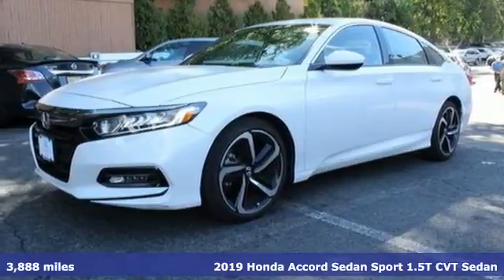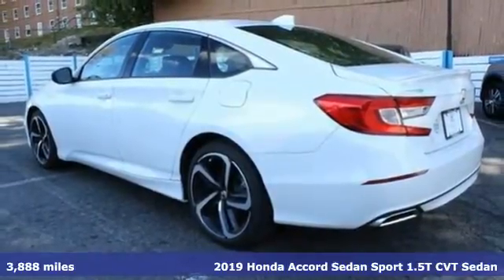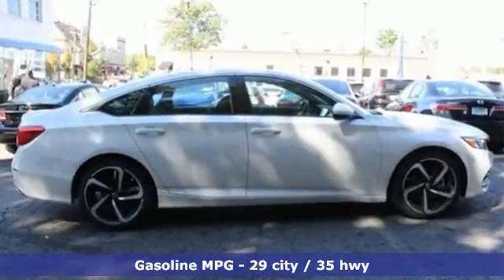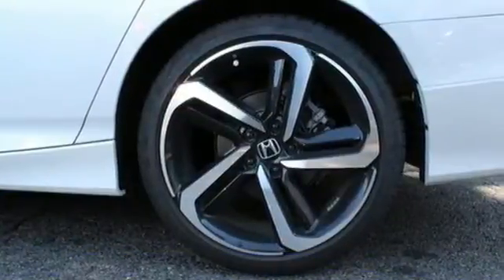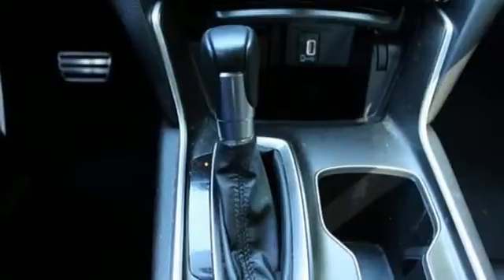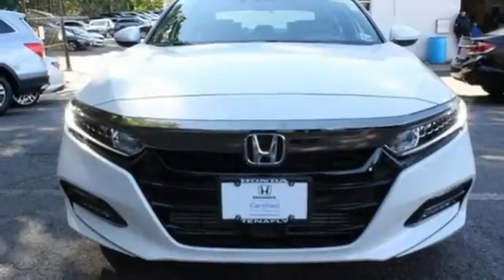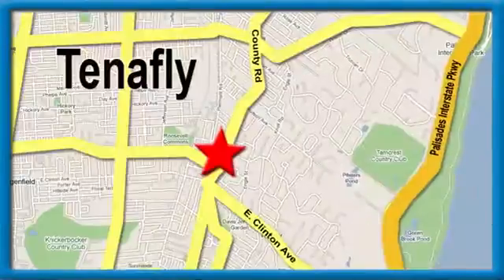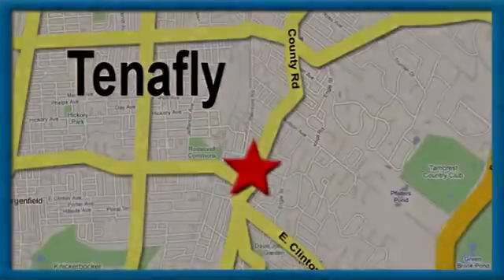Used 2019 Honda Accord Teaneck Englewood, NJ 61493A - SOLD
Year: 2019
Make: Honda
Model: Accord
Trim: Sport
Engine: 1.5T I4 DOHC 16V Turbocharged VTEC
Transmission: CVT
Color: White
Interior: Black
Mileage: 3888
Stock #: 61493A
VIN: 1HGCV1F39KA173598
Odometer is 14558 miles below market average! CARFAX One-Owner. Clean CARFAX. Black Cloth. Platinum White Pearl FWD 2019 Honda Accord Sport 1.5T I4 DOHC 16V Turbocharged VTEC Black Cloth **WE ARE A 2020 DEALER RATER CONSUMER SATISFACTION AWARD WINNER *** WE BUY CARS!!!brbrbrHonda of Tenafly is New Jersey's First Honda dealership established in 1971. Family owned and operated for 48 years, we proudly serve all of New Jersey, New York, Connecticut, Pennsylvania and the entire world. * WE FINANCE * WE SHIP WORLDWIDE * Not all pre-owned vehicles come with 2 keys. Expect pre-owned vehicles to have minor nicks, chips. All prices plus tax, title, lic, and $599 documentary fee. Pre-owned internet prices exclude $895 Pre-delivery Service Inspection Fee.

Address:
28 County Road